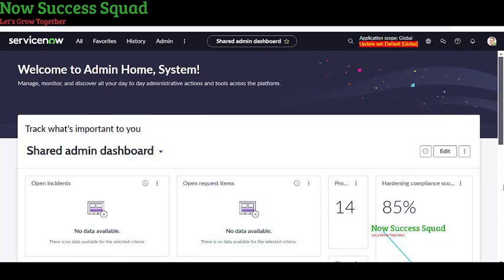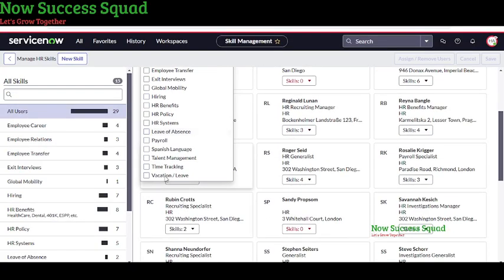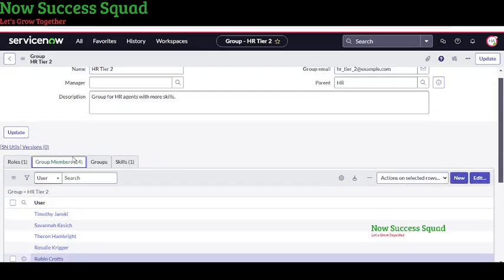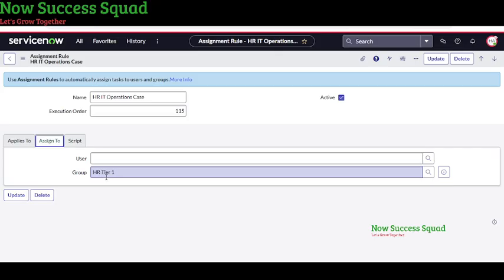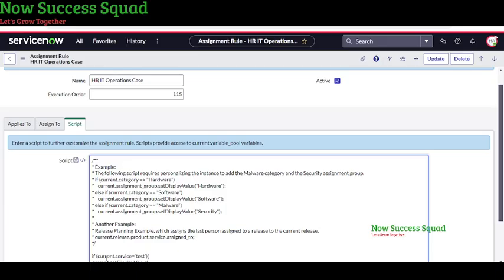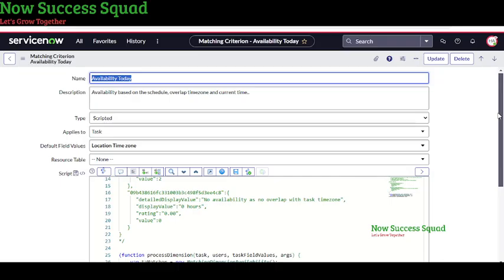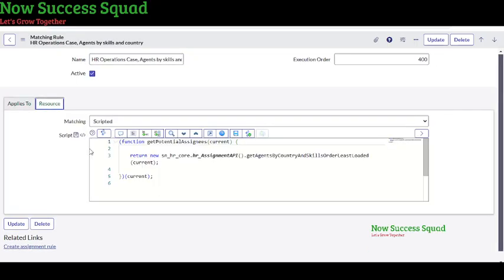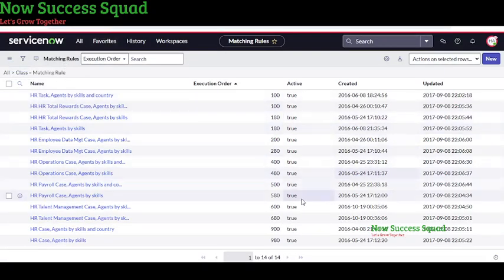HRSD DAY 4HR Skill, Assignment Rule, MAtching Rules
Welcome to the ultimate "ServiceNow HRSD Course" playlist! This comprehensive series is designed for HR professionals, ServiceNow administrators, and developers looking to master the Human Resources Service Delivery module. Discover how to leverage ServiceNow HRSD to revolutionize employee experiences, automate routine tasks, and deliver exceptional HR services.

Throughout this course, you will explore:

HRSD Fundamentals: Understand the core components of HRSD, including HR Services, HR Cases, and HR Profiles.

Employee Service Center: Learn how to build and customize a user-friendly portal for employees to access HR information and services.

Case Management: Master the lifecycle of HR cases, from initiation to resolution, ensuring efficient and consistent service delivery.

Knowledge Management: Discover how to create and manage an accessible HR knowledge base to empower employees with self-service options.

HR Workflows & Automation: Dive into configuring HR workflows, record producers, and automation to streamline processes like onboarding, offboarding, and benefits enrollment.

Reporting & Analytics: Gain insights into HR service performance through powerful reporting and dashboards.

Integration with Core HR Systems: Understand how HRSD integrates with other HR systems for a unified employee experience.

Whether you're new to HRSD or looking to deepen your expertise, this playlist provides practical, step-by-step guidance to implement and optimize ServiceNow HRSD in your organization.